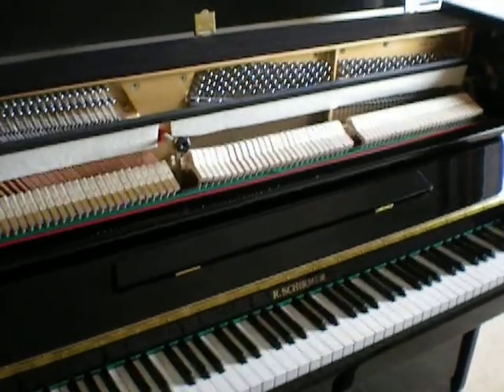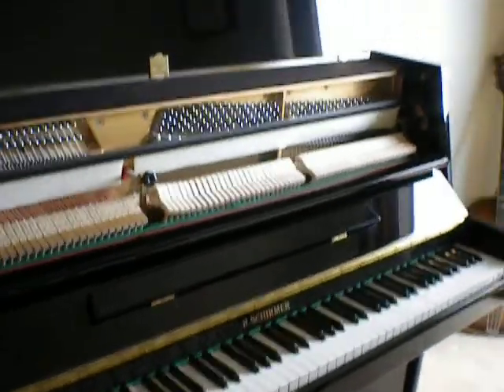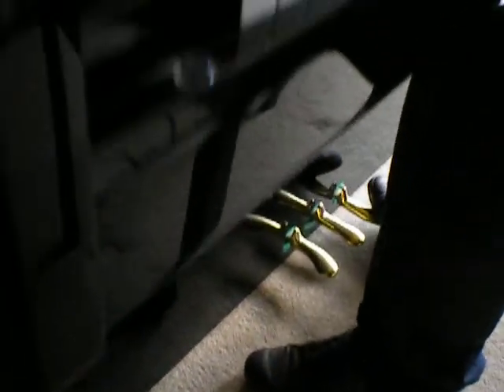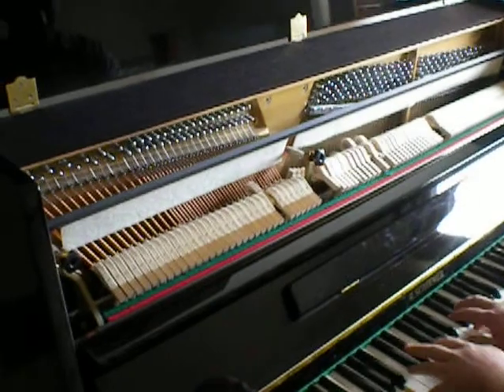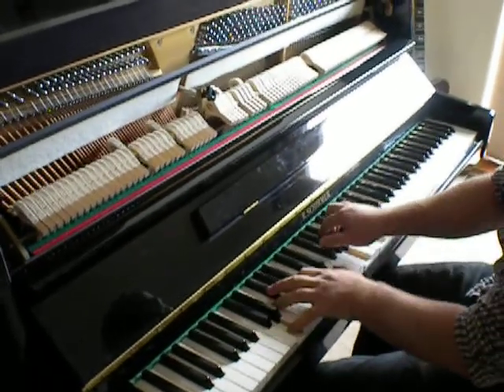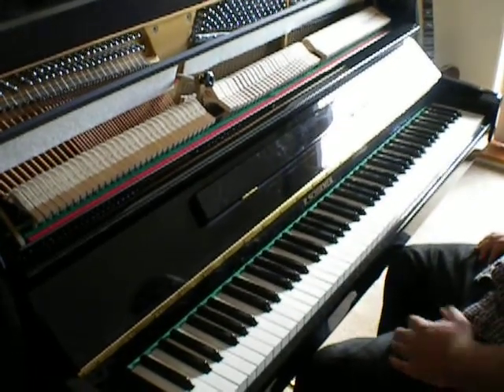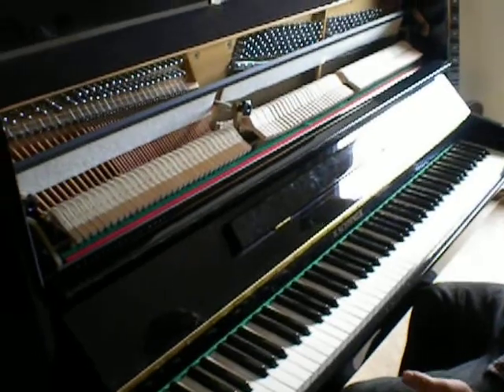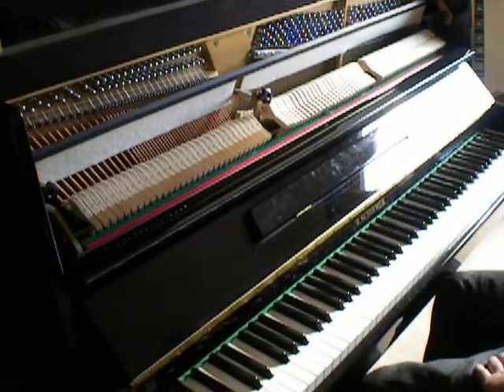Schirmer Upright Piano As Demonstrated For Sale